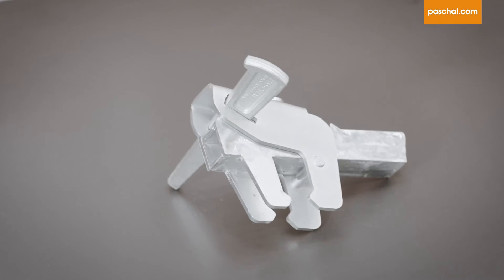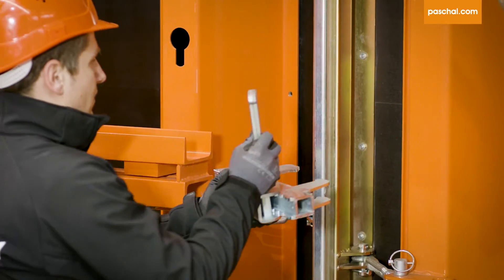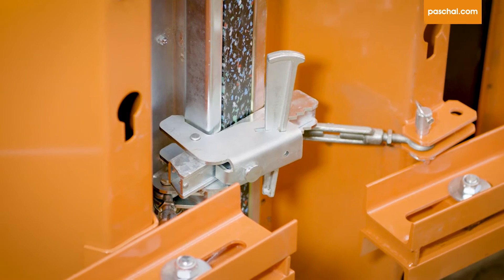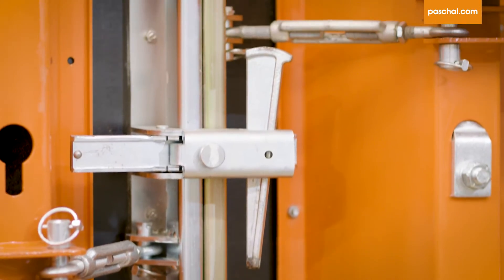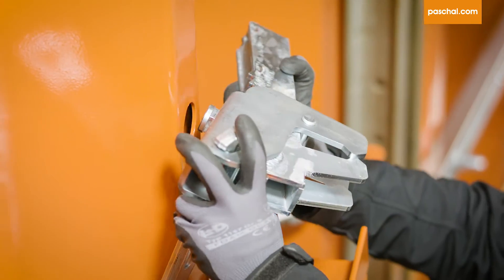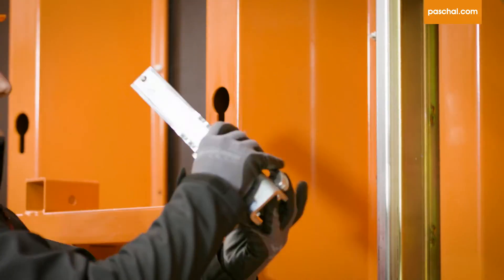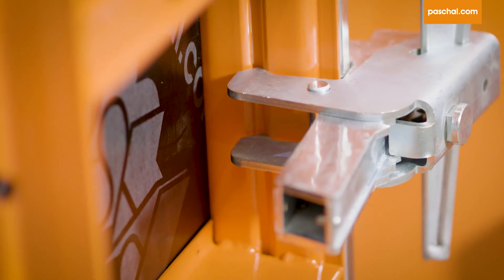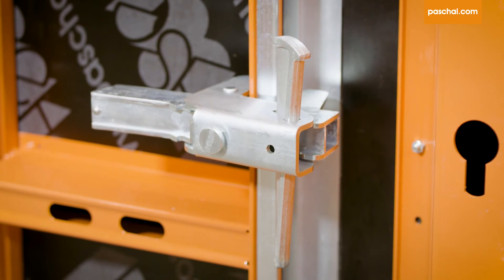Multi-clamp TTK from PASCHAL | All product highlights [en]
Wherever the segments of the TTK circular trapezoidal girder formwork are directly connected to each other, or compensations are required for length adjustment at the segment joints, a suitable connecting piece is needed: the multi-clamp TTK. This enables the formwork to be formed to the nearest centimetre and ensures a tight and flush connection.